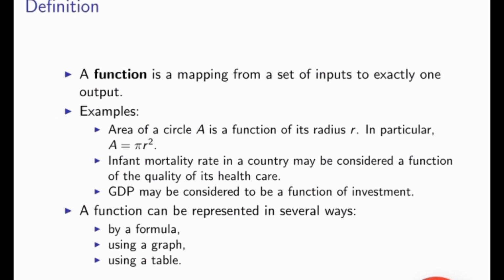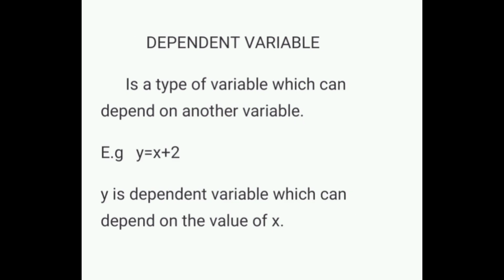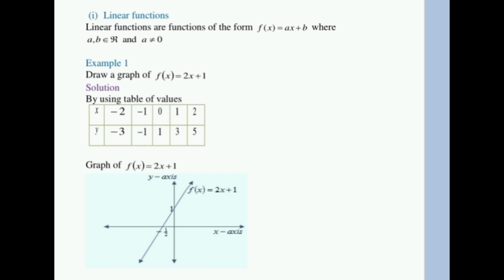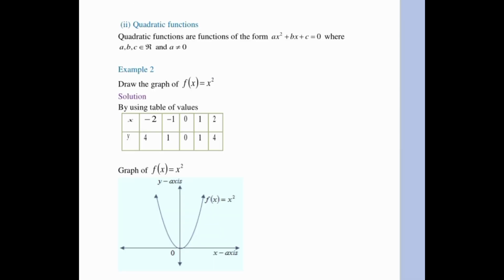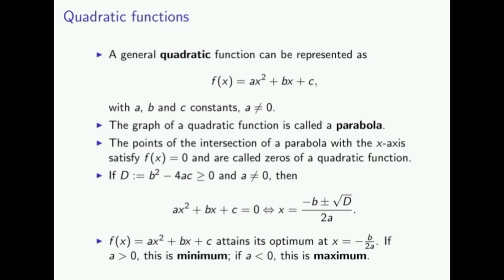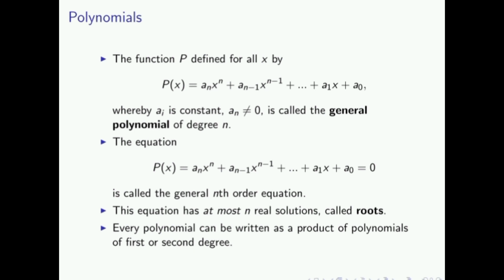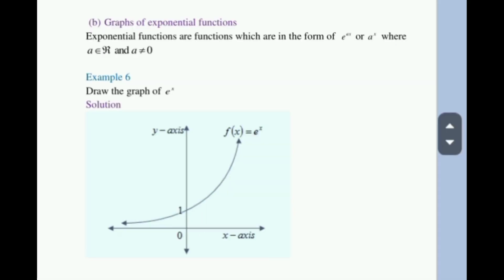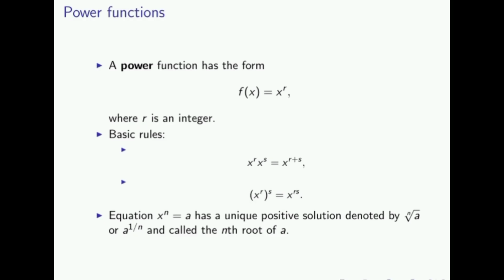Function of a single variable part01